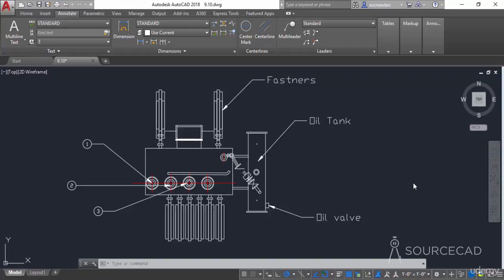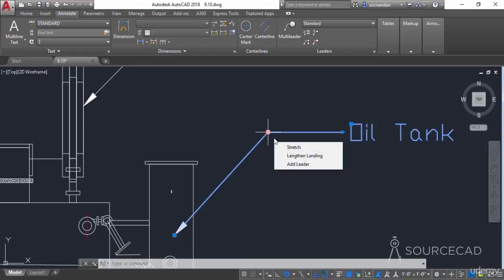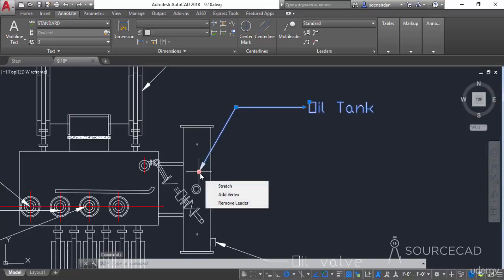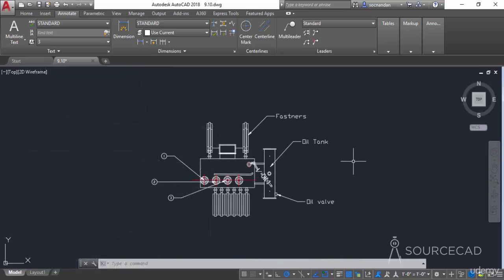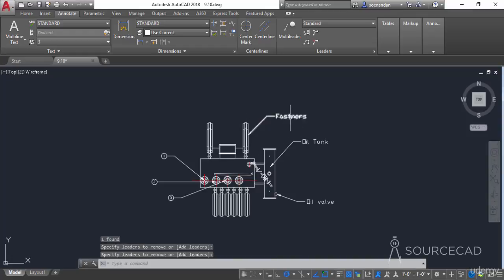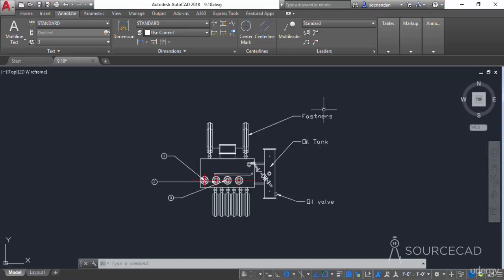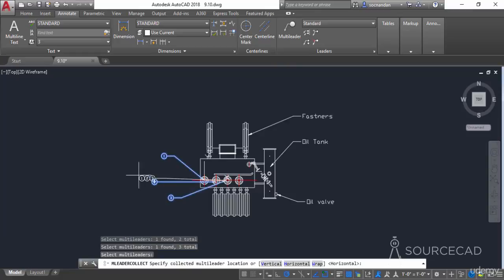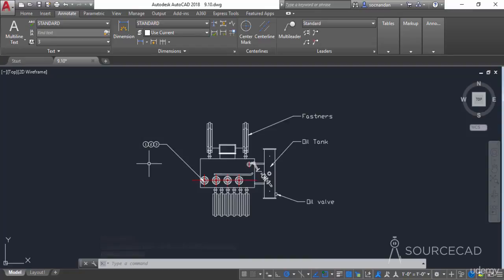081 Modifying multileader